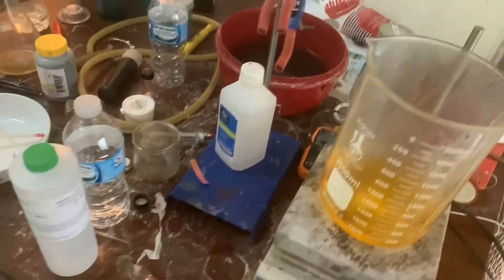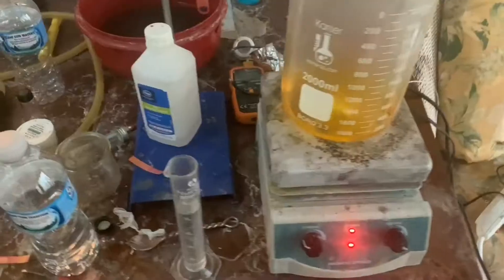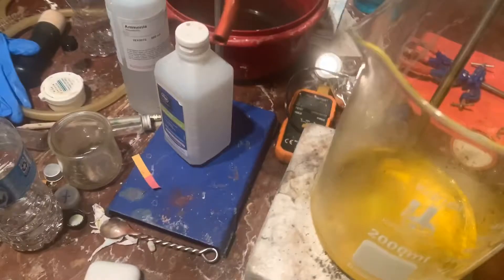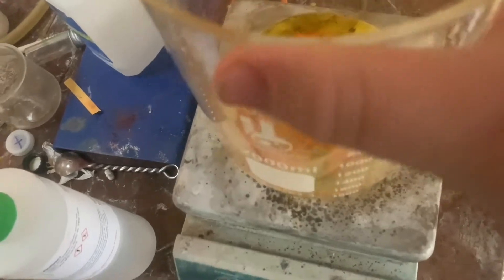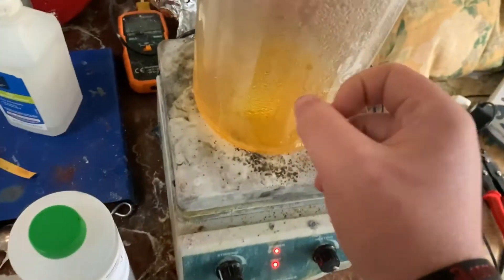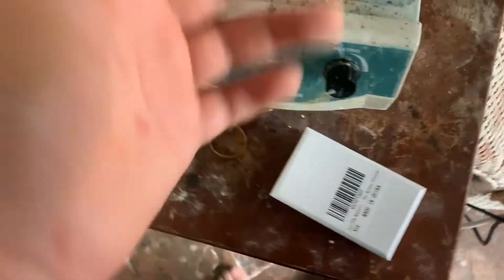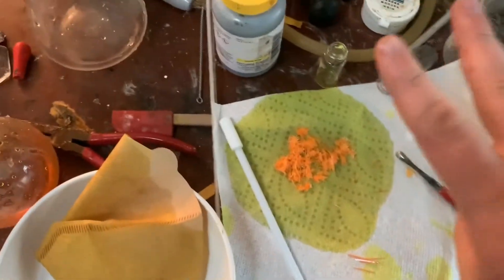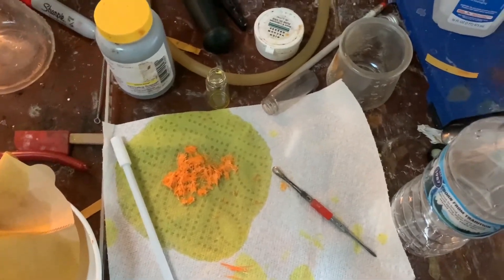Ammonium picrate synthesis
i made a my old youtube got taken down